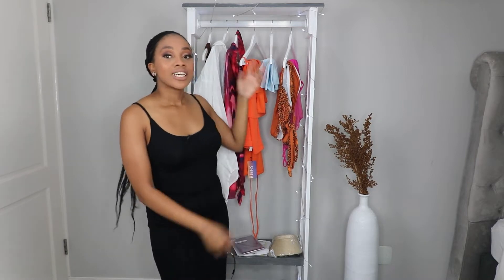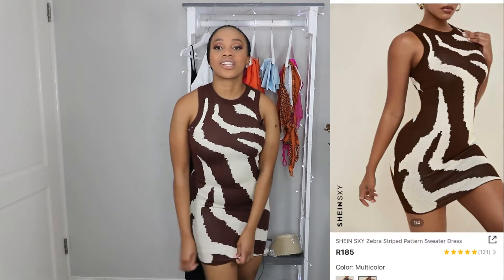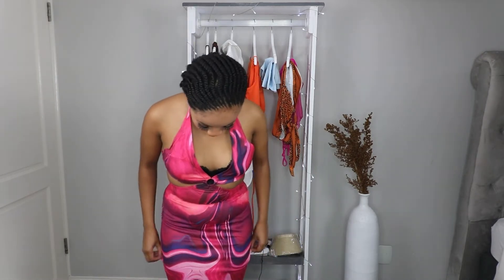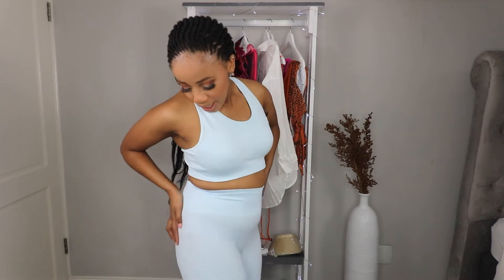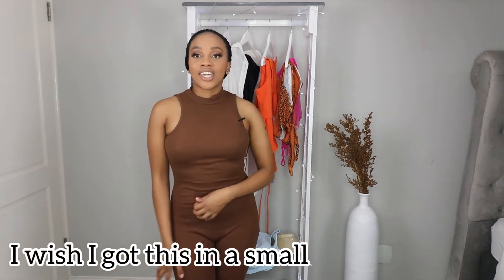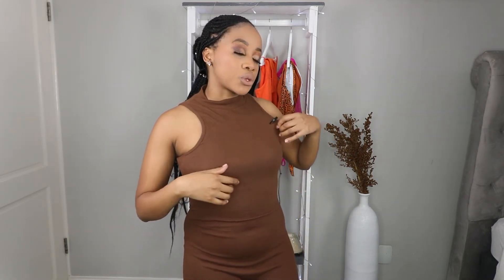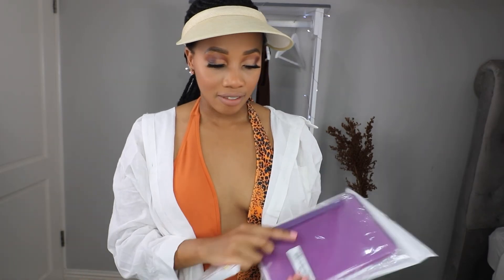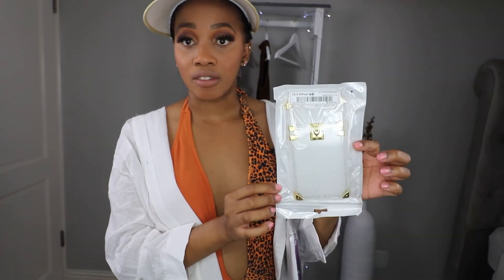Huge (10+ Items) Shein Summer Try On Haul | Thato Mayongo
Huge (10+ Items) Shein Summer Try On Haul
Hi Everyone, I Hope You Are Well ❤️

In This Video I Am Doing A Huge Shein Try On Haul. These Shein Items Consist Of Swimwear And Clothing.

I Hope You Enjoy This Try On Haul & Let Me Know What Other Clothing Brand You Would Like To See Me Review.

Happy Watching 🤗

✔️ I Have Something To Share (Must Watch)

Timecode:
0:00 Intro
00:28 Shein Try On Haul
19:30 Outro